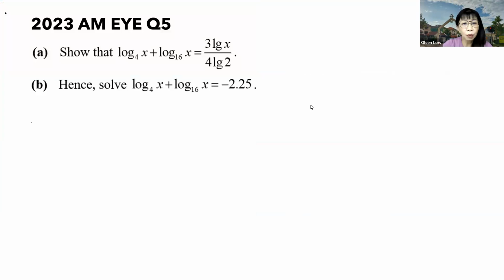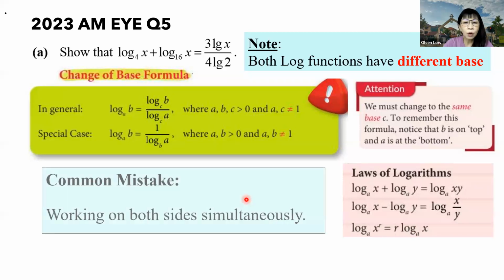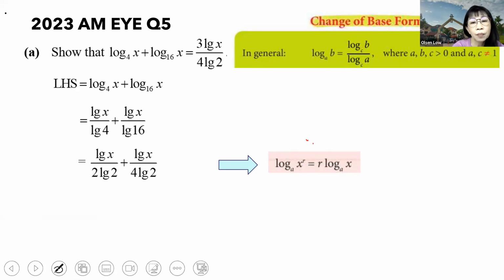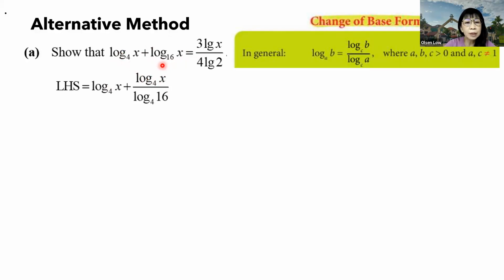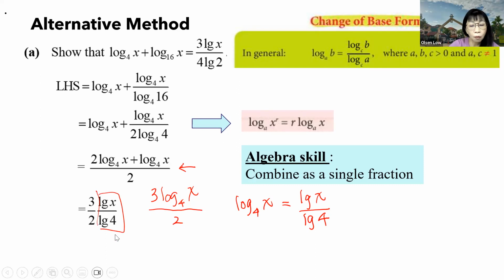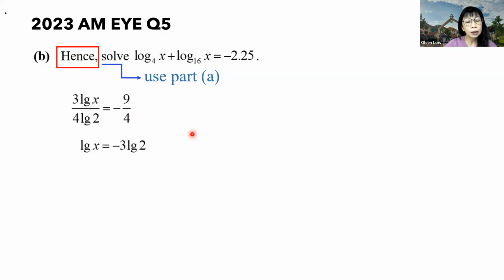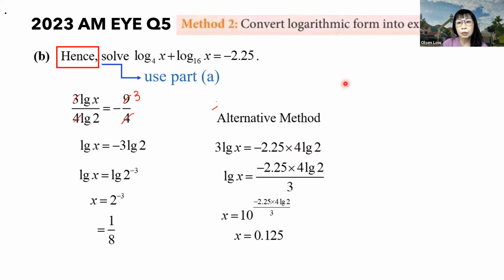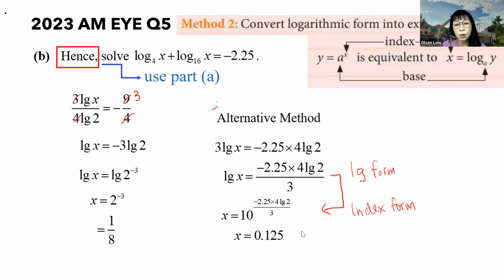Solving Logarithmic equation involving changing of base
This video will illustrate 2 methods of solving log equations and how changing of base formula is applied.